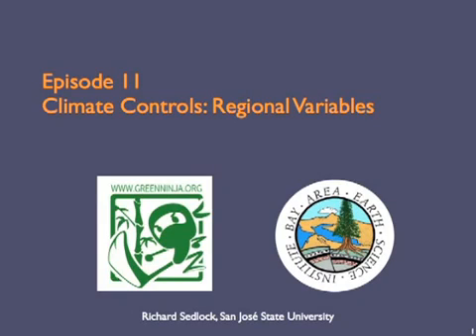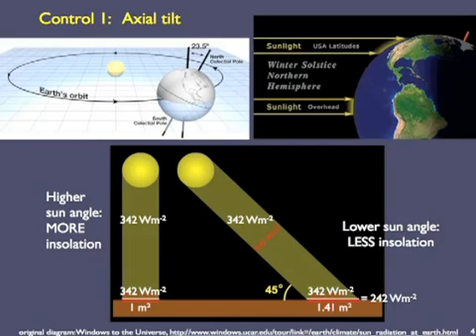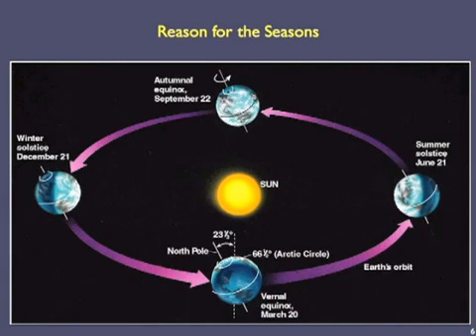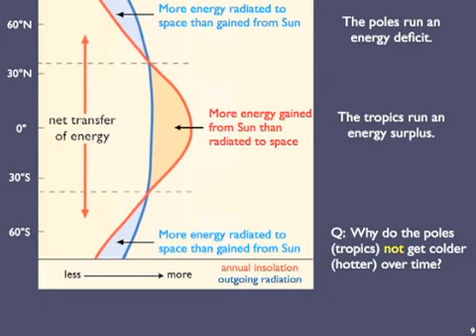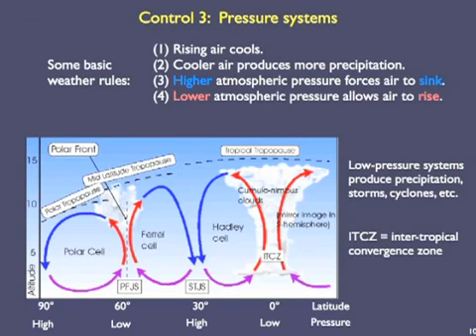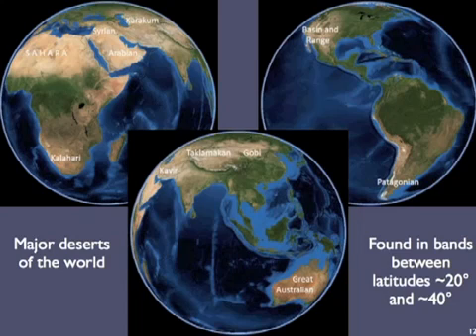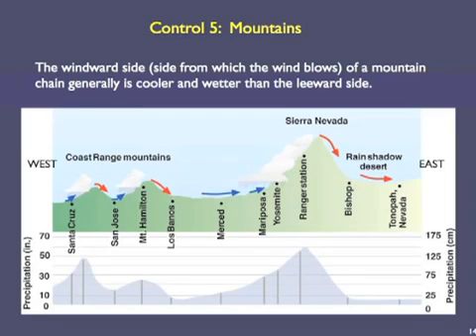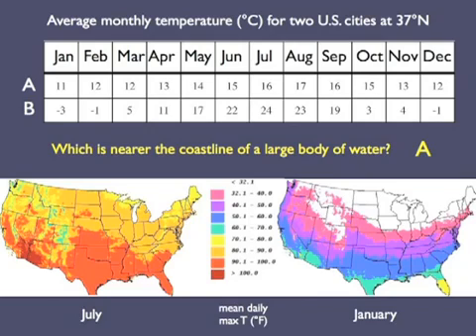Climate Controls: Regional Variations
This episode examines factors that affect regional climate, including altitude, latitude, mountains, proximity to oceans, axial tilts and pressure systems.

Topics covered in this video:

 0:00 - 1:05
  - Earth's climate system: the major players
  - Fundamental controls of regional climate
 1:06 - 4:28
  - Axial tilt
  - Sun angle and insolation
  - Reason for seasons
 4:29 - 6:16
  - Latitude
  - Tropics and how energy is transferred from the tropics to other latitudes
 6:17 - 8:48
  - Pressure systems
  - Basic weather rules
   - High and low pressure
   - Rising and sinking air, warm and cool air
  - Deserts
  - Intertropical Convergence Zone (ITCZ)
 8:49 - 9:32
  - Altitude
 9:33 - 10:27
  - Mountains
   - windward and leeward sides
 10:28 - 12:39 (end)
  - Proximity to large bodies of water
  - Land and water heat capacities
  - Map of daily mean temperature in July and January

Created by Prof. Richard Sedlock at San Jose State University.